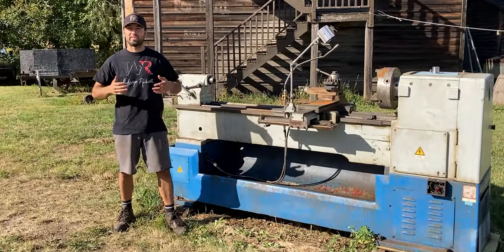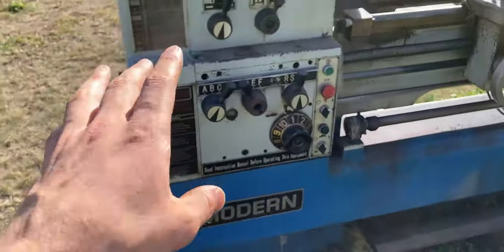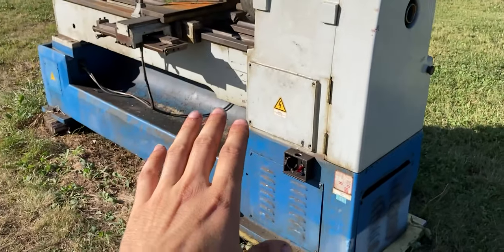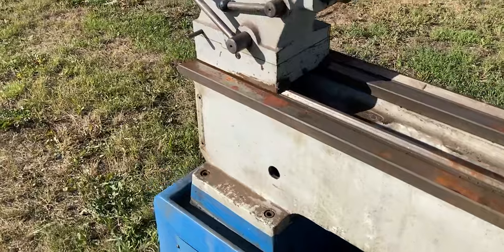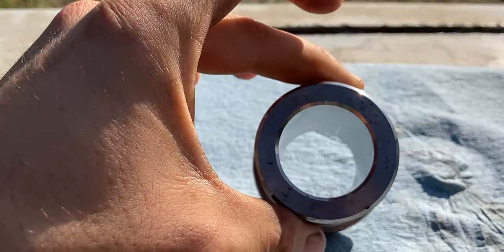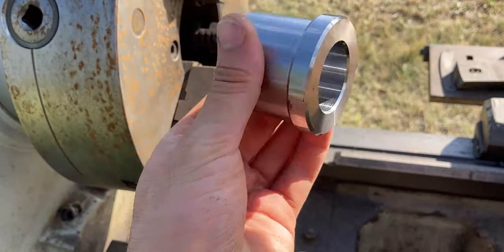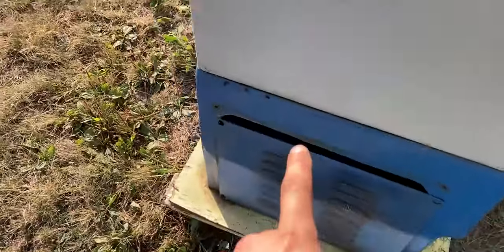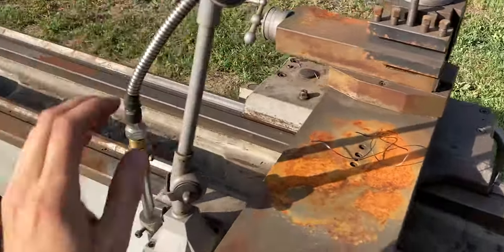The Workshop Receives A New Addition - Modern Manual Lathe Restoration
I finally have enough room to bring this amazing piece of machinery into the workshop and get it setup. Before I do that, let me share with you my new project!!
This is a manual lathe which will allow me to machine & touch-up various parts for my rebuild projects. It's been sitting outside for a couple weeks, it has collected some surface rust and now it's time to bring this machine in to get a full "Workshop Rebuild" makeover. You know what that means, I will be stripping most of the machine into parts, cleaning the inside, outside and giving it a new paintjob! I will make sure this machine is pristine and I want this lathe to produce parts within the microns...well maybe I don't need them to be that precise!

Either way, I hope I can share with you all a neat project which doesn't involve any wheels, but it will be beneficial for the wheeled projects.

Timestamps:
00:00 Intro
00:42 Walk Around
05:12 What Can A Lathe Do? Sample Part
06:34 My Plan Of Attack
08:24 Machine Assessment
12:04 Outro